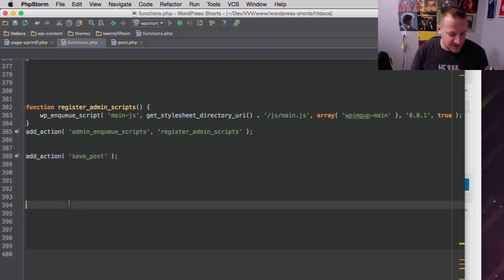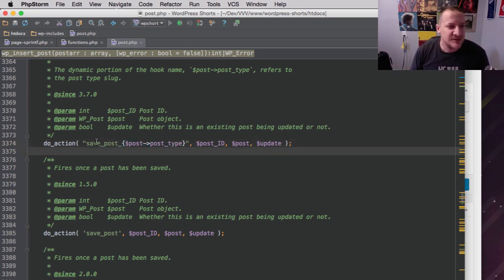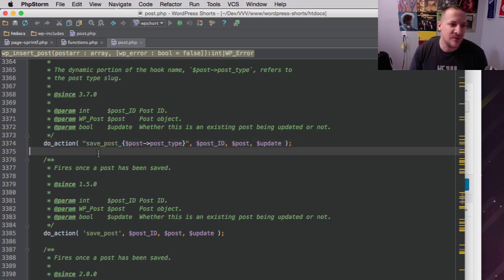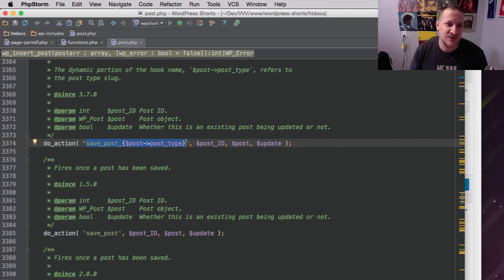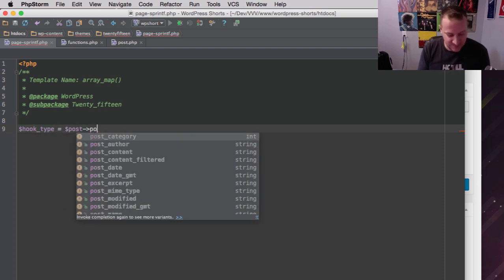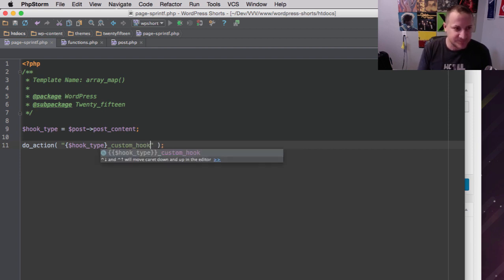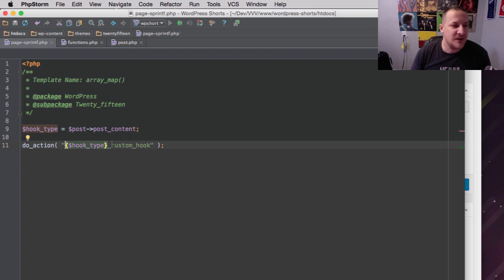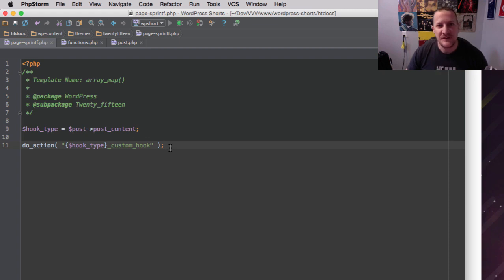Creating Dynamic WordPress Hooks